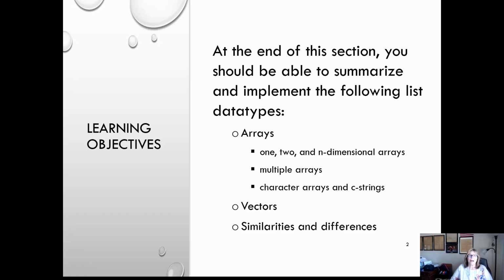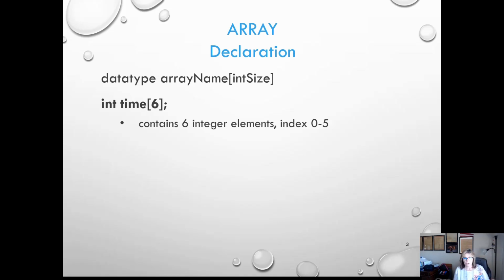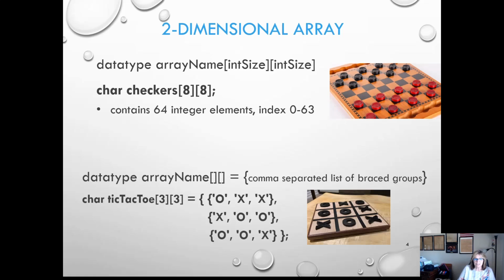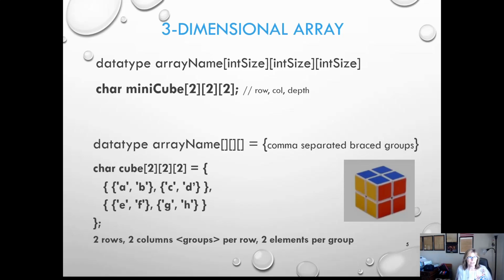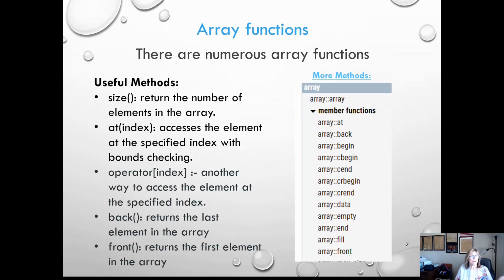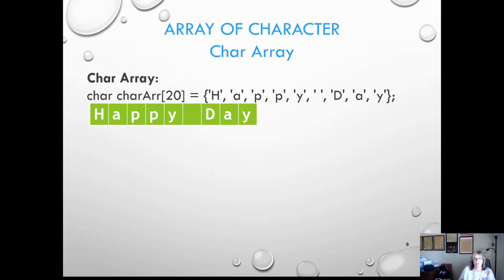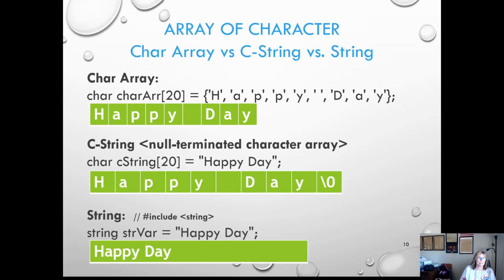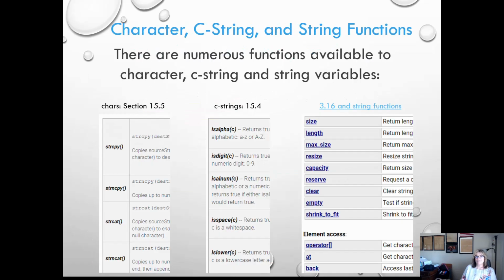CS1410 Section 5.1 Arrays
An introduction to two C++ list datatypes: arrays and c-strings.